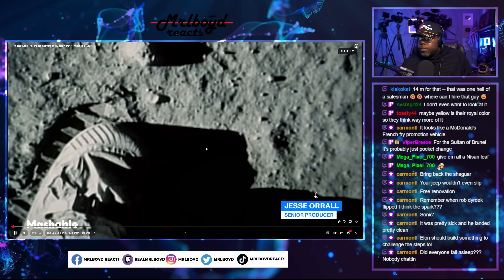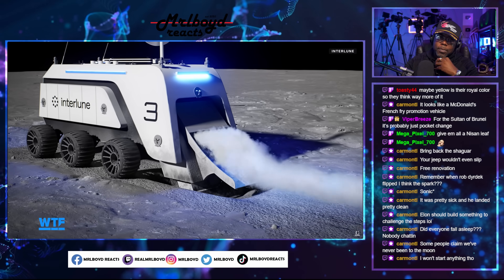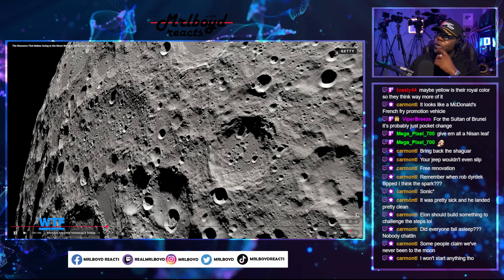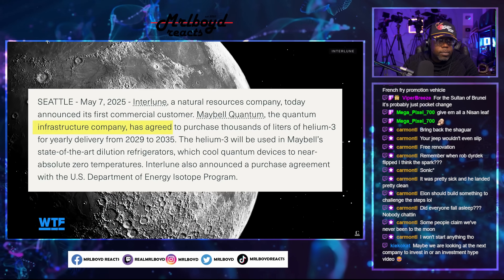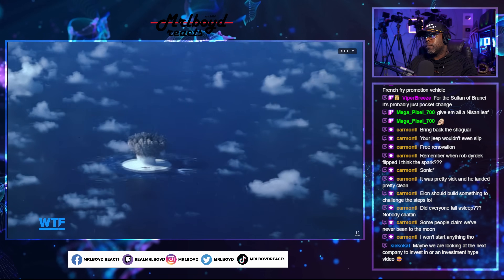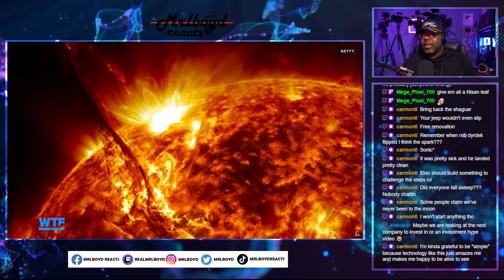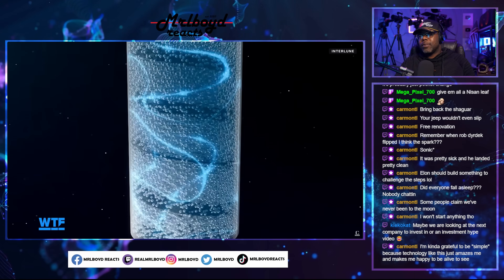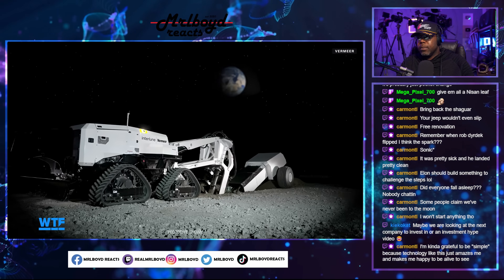We're About to Start a Space War Over the Moon's Resources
Humanity may be standing at the edge of the biggest resource rush in history — and it won’t happen on Earth. This video breaks down why Helium-3 on the Moon, valued at nearly $20 million per kilogram, could ignite a lunar gold rush that reshapes global power, energy, and security.

Helium-3 is the Holy Grail of fusion energy — clean, powerful, and capable of producing electricity without radioactive waste. It’s also crucial for quantum computing, cryogenic cooling, and nuclear threat detection, making it one of the most strategically valuable substances on the planet.

A new space race is underway. Interlune, a Seattle-based startup founded by former Blue Origin and SpaceX engineers, is developing groundbreaking technology to extract Helium-3 directly from lunar soil. Their full-scale prototype excavator is being tested on Earth right now, using simulated lunar environments to prepare for real missions.

Meanwhile, NASA’s Artemis program is laying the infrastructure for permanent lunar operations, potentially enabling companies like Interlune to create the first true lunar economy.

Could Helium-3 become the oil of the 21st century? And what happens when the nations of Earth compete for the Moon’s resources? This video exposes the science, the strategy, and the massive geopolitical implications behind the most valuable element in space.

** ROAD TO 1,100,000 SUBSCRIPTIONS ***